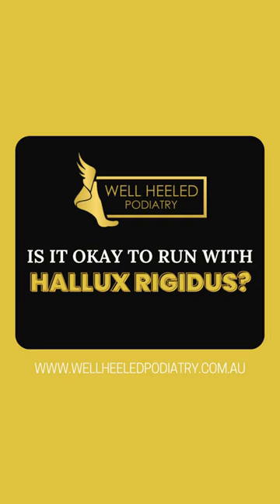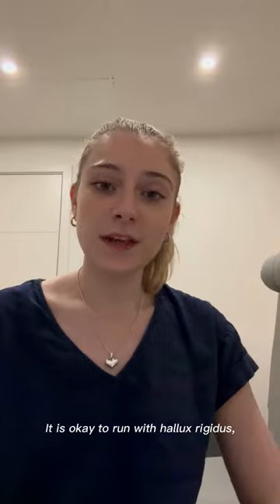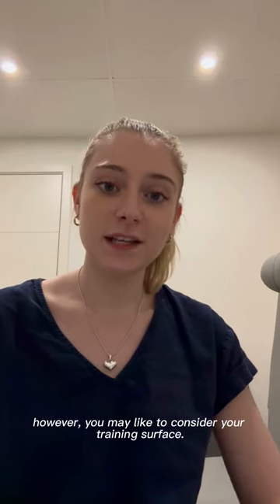Is it okay to run with hallux rigidus?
🏃 Running with Hallux rigidus? Yes, it's generally okay. Consider the running surface (turf may be better) and wear supportive running shoes with a rockersole design. Orthotics can also help. Listen to your body and consult a podiatrist for personalized advice.